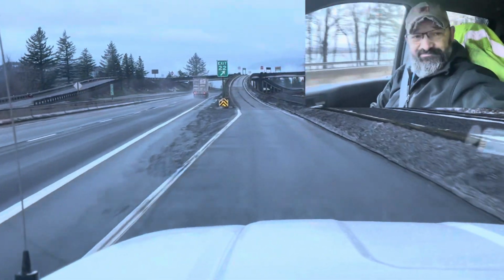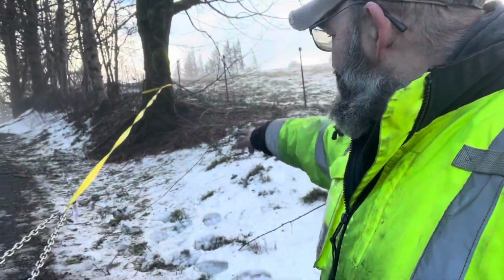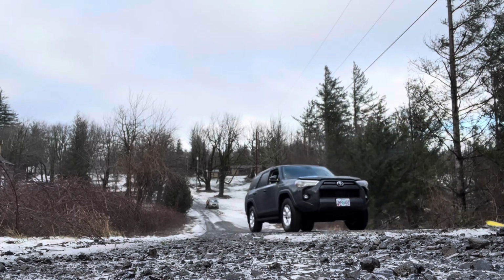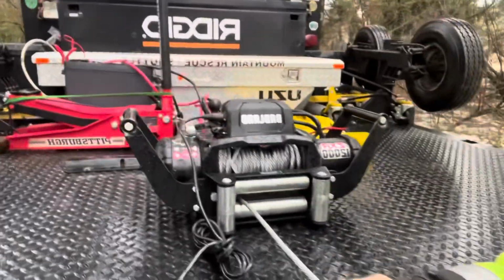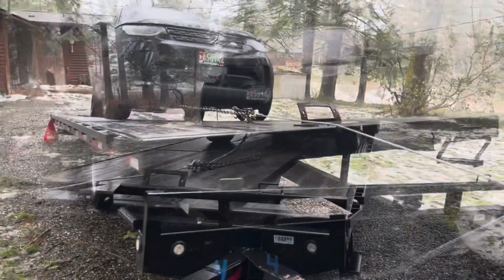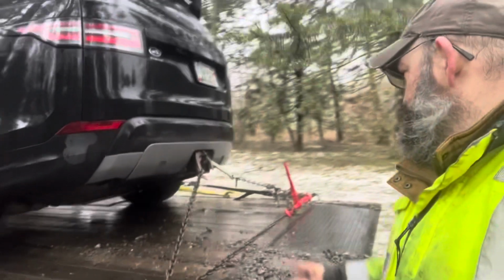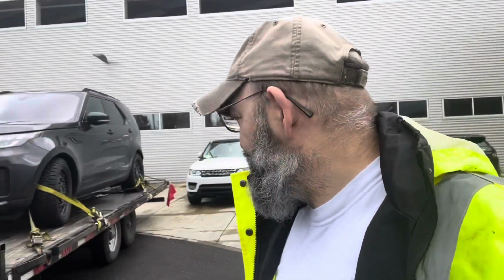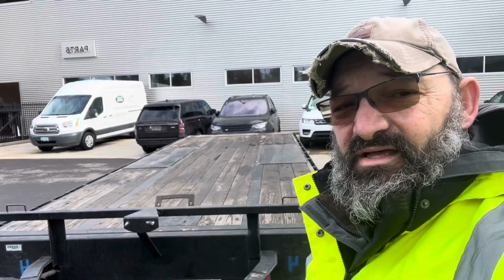Slid off the road, other broken - both recovered and towed safely!